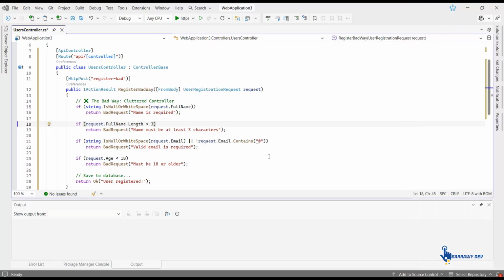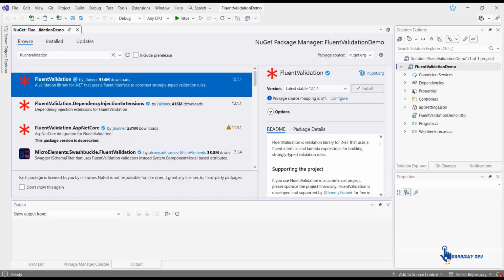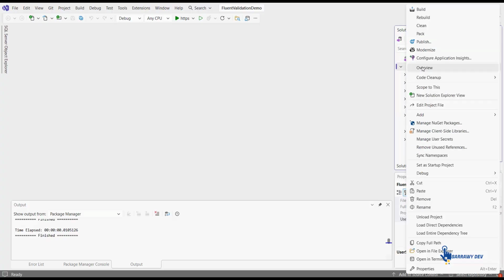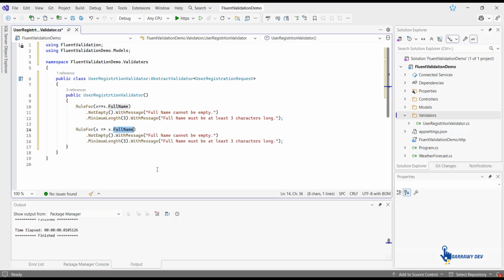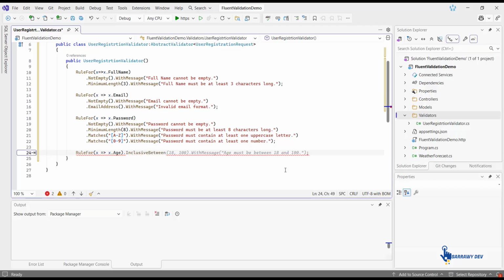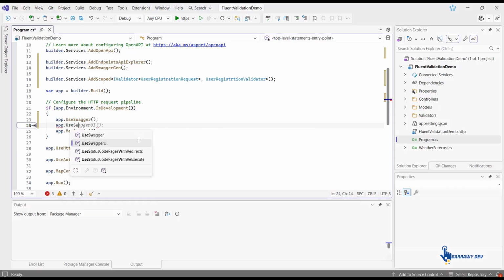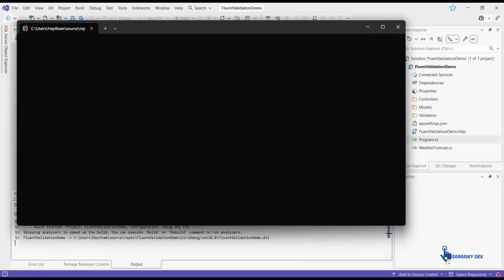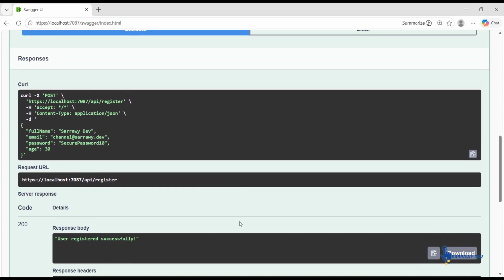Master FluentValidation in .NET 10 Minimal APIs | Clean Architecture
Tired of messy conditional if-statements cluttering your endpoints? In this tutorial, we dive deep into modern data validation using FluentValidation in .NET 10 and Minimal APIs!

We will build a clean, secure, and decoupled validation layer from scratch, completely isolating your business logic from error-handling plumbing. You will also see how to leverage built-in Dependency Injection and generate standard, RFC-compliant error responses that frontend developers love.

🚀 What We Cover in this Video:
- Setting up FluentValidation in .NET 10
- Chaining complex rules (Regex, Minimum Length, Inclusive Range)
- Clean Dependency Injection setup with AddScoped
- Mapping Minimal API parameters seamlessly
- Returning automatic structured errors using ValidationProblem & ToDictionary()
- Testing live workflows in Swagger UI (Success & Error payloads)

Your support helps me create more tutorials, provide full code examples, and make learning .NET easier for everyone!

Stop wasting time writing repetitive HttpClient code! In this tutorial, we dive deep into Refit, the automatic type-safe REST library for .NET that turns your APIs into simple, clean interfaces.

We’ll build a high-performance project from scratch using .NET 10, showing you how to streamline your data workflows and write more maintainable code.

What you will learn in this video:

✅ Setting up Refit in a .NET 10 environment.
✅ Creating clean Data Models using C# Records.
✅ Defining API Interfaces with dynamic routing and parameters.
✅ Registering Refit with Dependency Injection (HttpClientFactory).
✅ Testing everything using Minimal APIs .

Chapters:
00:00 - Introduction & The Problem (Messy If-Statements)
01:15 - Why Choose FluentValidation in .NET 10?
02:30 - Creating Your First Custom Validator
04:15 - Implementing Advanced Rules (Length, Range & Regex)
06:30 - Clean DI: Registering Validators Automatically
08:00 - Injecting IValidator into Minimal API Endpoints
09:45 - Formatting Standardized Errors with ValidationProblem
11:30 - Live Demo & Testing via Swagger UI
13:15 - Conclusion & Source Code Access

fluentvalidation c#
fluent validation c# tutorial
fluent validation in asp.net core
fluent validation in asp.net core web api